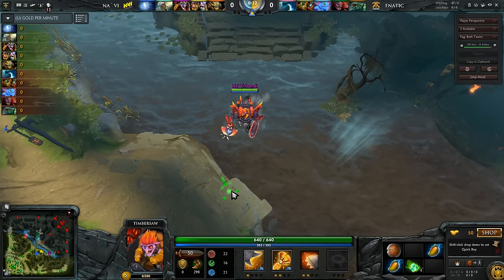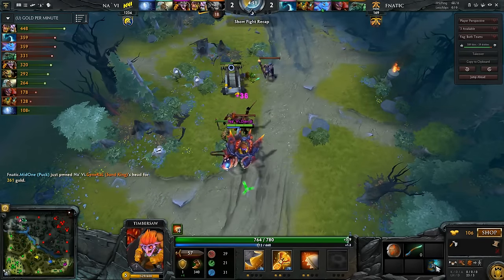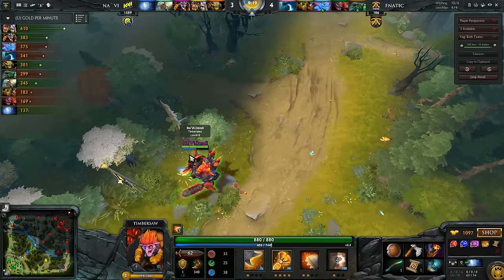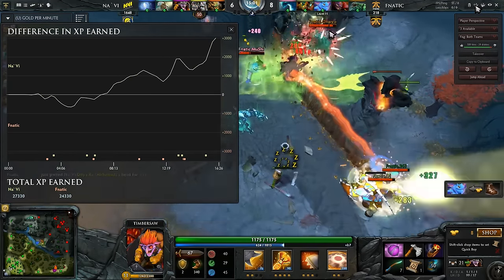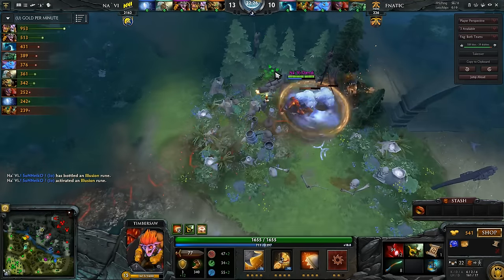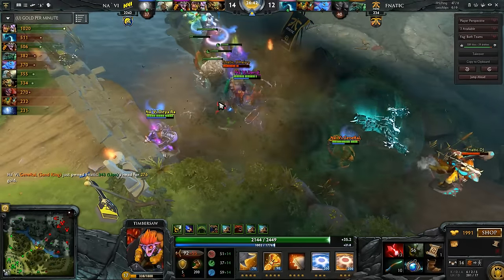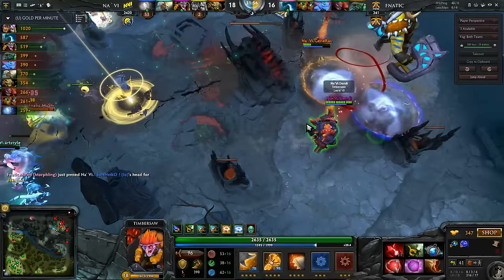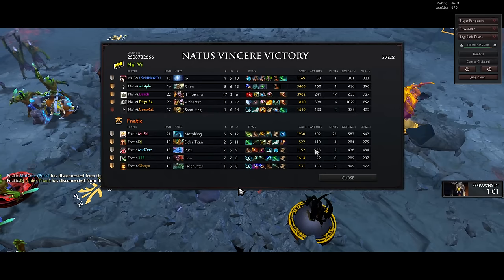Navi Dendi Timbersaw (GODLIKE!) - Dota 2 In-Depth Analysis Guide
Learn how to Farm FAST, Safe, lane properly and CARRY the game on Timbersaw who has become a powerful pubstomper and used with great success in competitive games as well.  Analysis is done on a game played by Dendi from the Summit 5 hosted by Beyond The Summit.